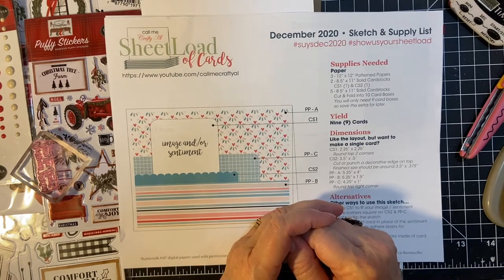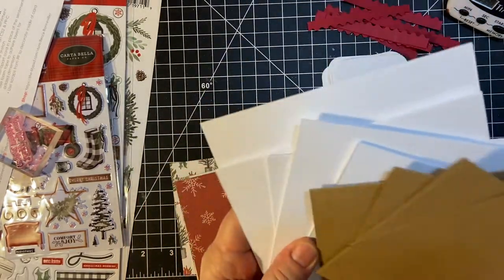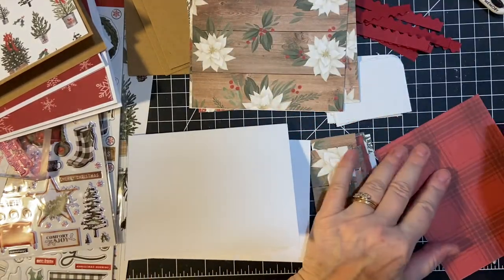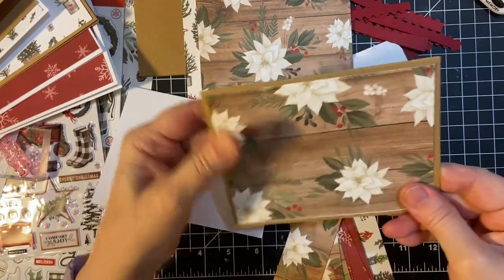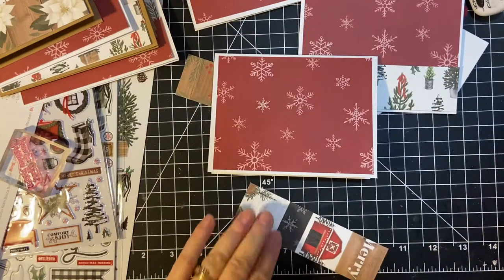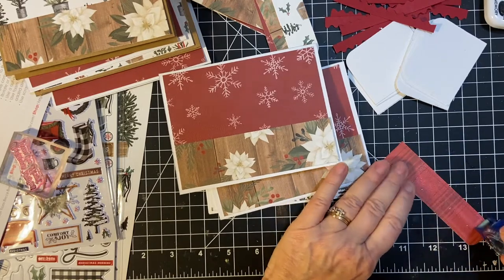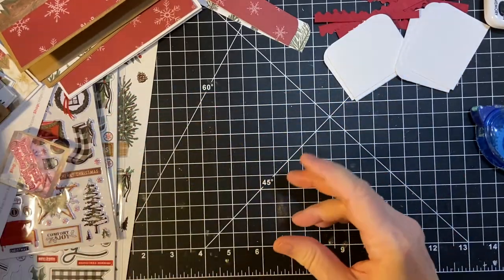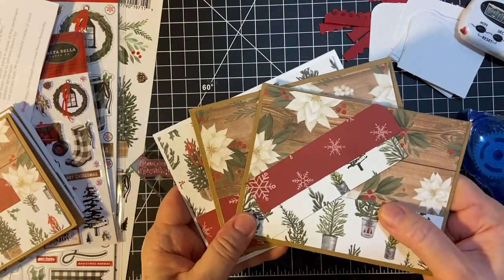So You Only Have 10 Minutes? SUYS Dec 2020 Process Vid #1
Hello my crafty community,   I'm here to share the first of my 10 minute segments of my process video of creating my cards for the Dec 2020 Show Us Your Sheetload!  I'm thrilled to have gotten my Club EP "Farmhouse Christmas" collection just in time for this!!  I cut all the pieces needed off camera, and that takes roughly 10 minutes, so I will add that on to the total time it takes to make these cards.  Alicia of Call Me Crafty Al does such a great job, it is easy and quick to use her sketches!!

Let’s connect:

Facebook business page --Lil Crafty Nook